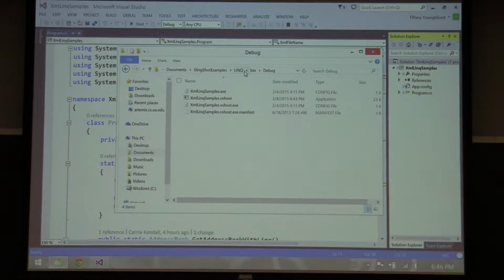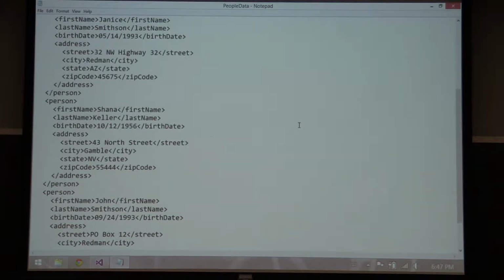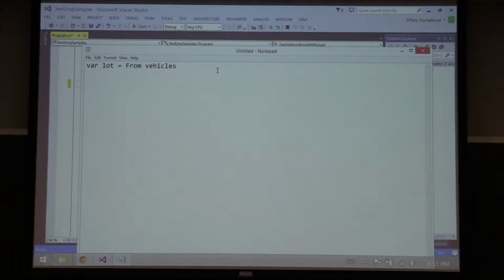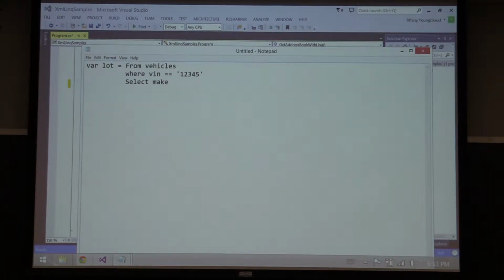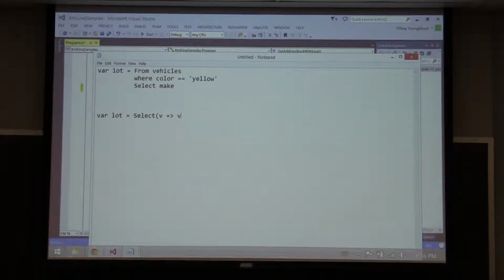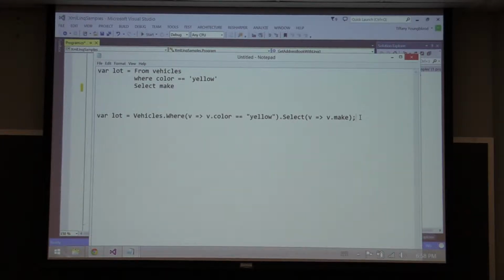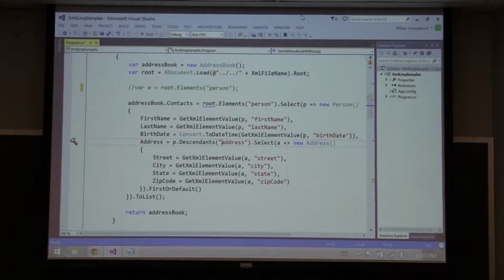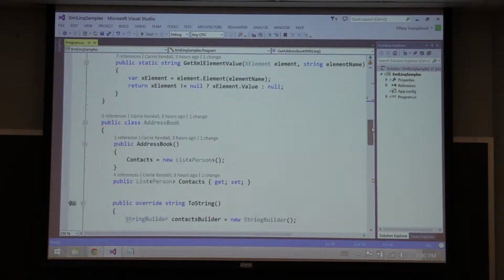Slingshot Pilot Session 2 Part 4